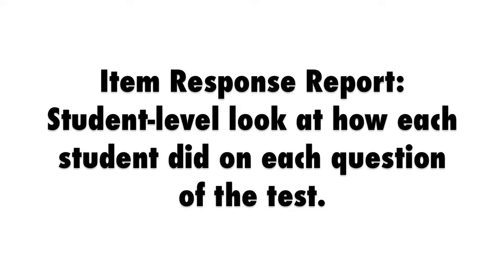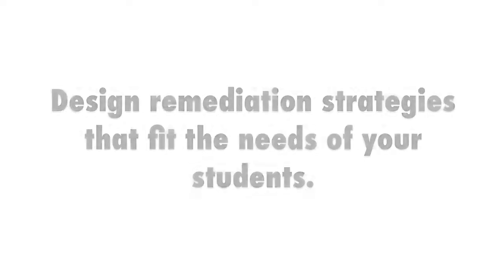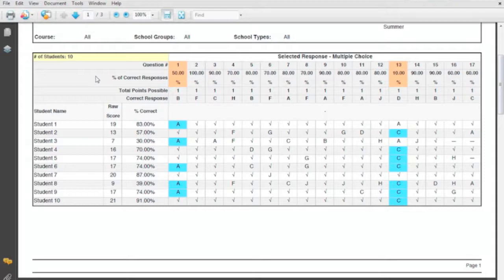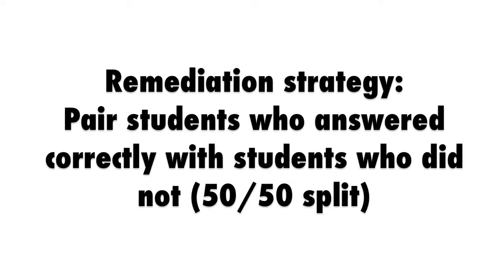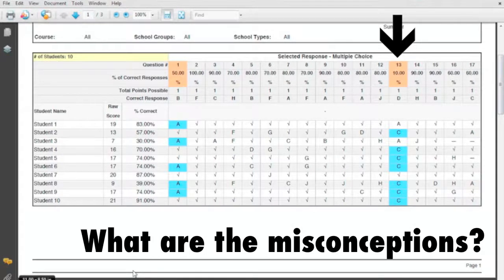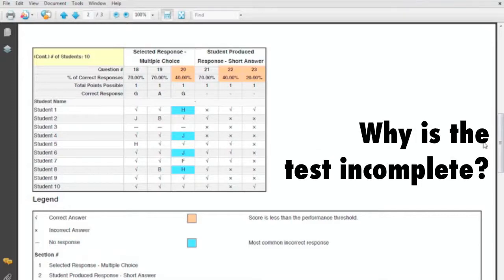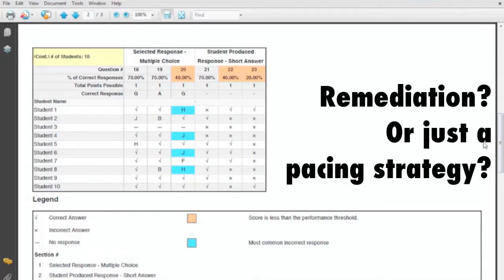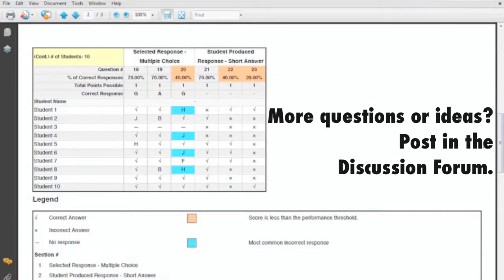Edusoft--Analyzing an Item Response Report